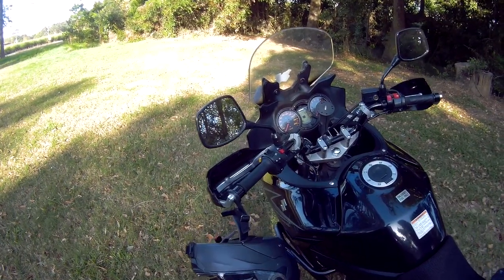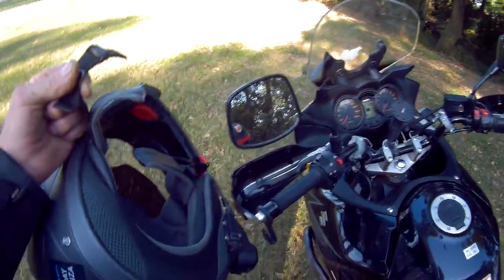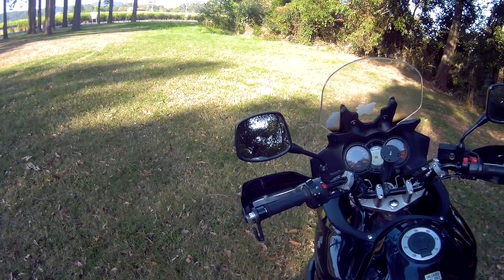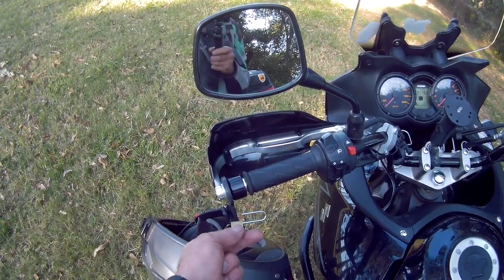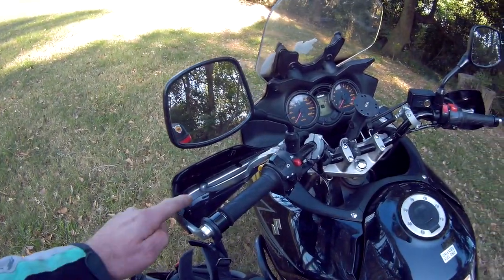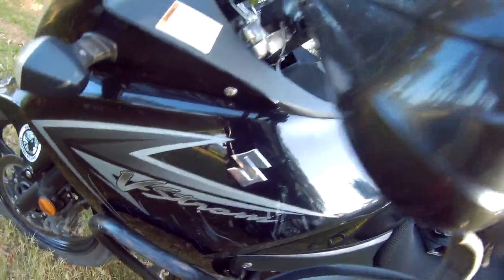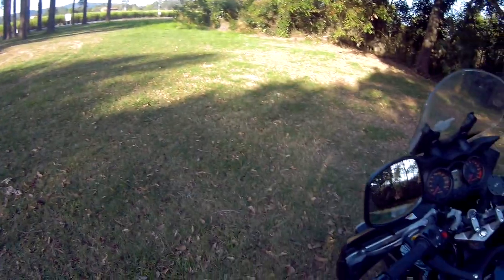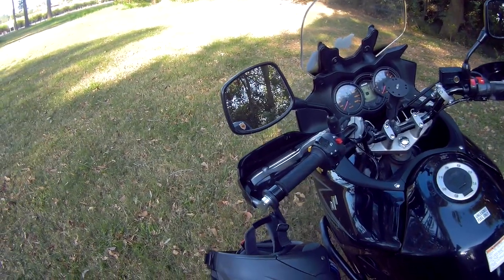Motorcycle Helmet Hook And Lock Update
I've had the Helmet Hook attached to my motorbike for 4 and a half years now so I thought it was time to do an update video. During this time, I've dropped the bike several times on the left side and the Helmet Hook has stood up well. It's such a simple but extremely handy accessory that I can't live without! Like going back to pay phones after years of having the convenience of a mobile phone! :-p

The other reason for this update is that we now have padlocks available which fit the Helmet Hook perfectly and are small enough to fit in your riding clothing or even on your bike key ring.

Snell Foundation's Ed Becker talking helmet safety on Adventure Rider Radio

An awesome musician and regular partner on motorcycle adventures.

Bike: 2008 Suzuki V-Strom DL650
Cameras: GoPro Hero3+ White, GoPro Hero3 Black, Drift HD170
Editing: Final Cut Pro X (early videos before Feb 2013 were edited on Windows Movie Maker. From late Feb to Nov 2013 all videos were created on iMovie)

I am the Australian distributor for the Helmet Hook, an amazing and simple accessory for your bike which is designed to protect your helmet from damage.

I'm a proud supporter of the world's largest synchronised motorcycle ride. Sync The Planet.